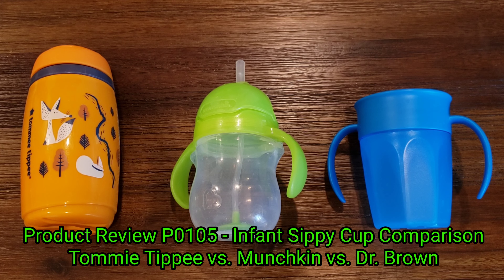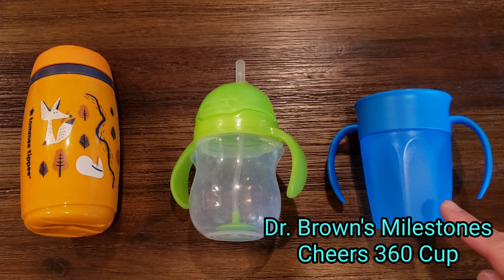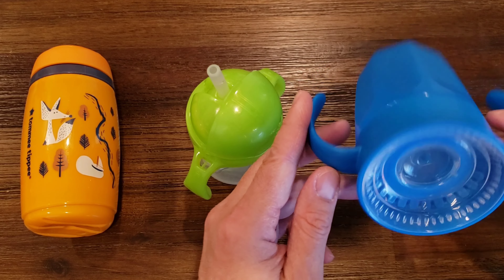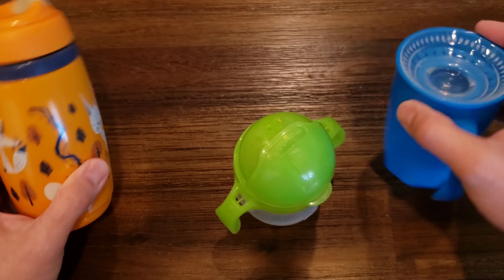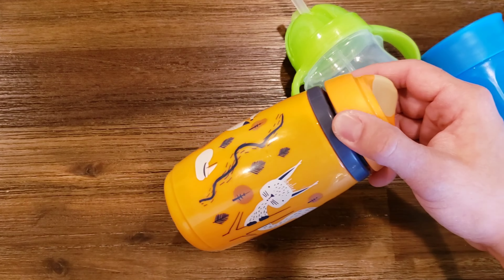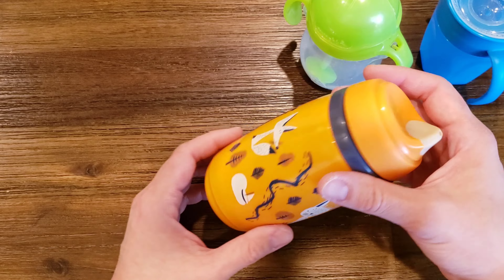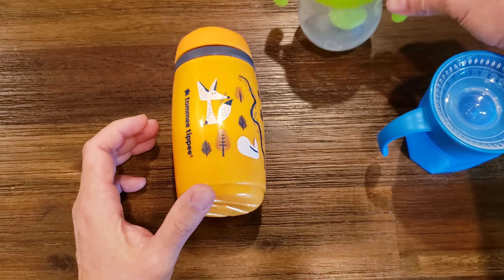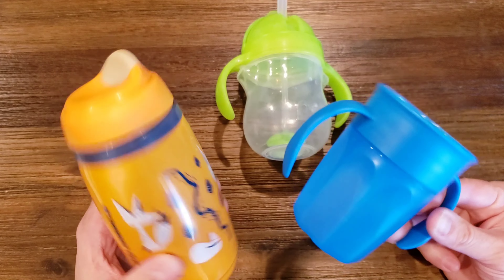Product Review P0105 - Infant Sippy Cup Comparison - Tommee Tippie vs. Munchkin vs. Dr. Brown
This video reviews and compares three infant training cups:
Tommee Tippee Superstar Insulated Toddler Sippy Cup (12+mo)
Munchkin Any Angle Click Lock Weighted Straw Training Cup (6+ mo)
Dr. Brown's Milestones Cheers 360 (6+mo)

Tommee Tippee
Pros: Insulated to keep liquids cooler longer, more volume
Cons: Can leak if dropped since the internal parts can come loose, child needs to learn to tip the cup back, wide diameter that can make it difficult to hold for small hands, no handles

Munchkin Pros:
Pros: child can drink liquids from any cup orientation due to the weighted straw, straw cover to keep the straw clean, handles, easy and more intuitive to use.
Cons: Lots of parts, harder to clean, can leak out of the straw

Dr. Brown's
Pros: Easier to clean, simulates cup drinking motion more accurately, has handles for easier holding, less likely to leak
Cons:  Harder to use for smaller infants since they have to learn to create a good seal with their lips on the cup and membrane, since there's no straw they have to tilt the cup upwards in the usual drinking motion so there's a bigger learning curve.

Tommee Tippee Superstar Insulated Toddler Sippy Cup

Munchkin Any Angle Click Lock Weighted Straw Trainer Cup (Green)

Dr. Brown's Milestone Cheers 360 Cup (Blue)

The links are provided just as a convenience. Clicking or ordering from the links doesn't result in anything for me. I wasn't compensated at all to review these and had to buy them with my own money earned playing drinking games at the local bars against some nuns. Yeah, I said nuns.